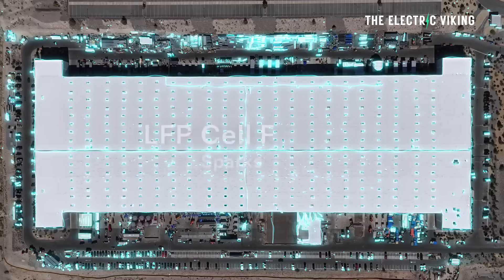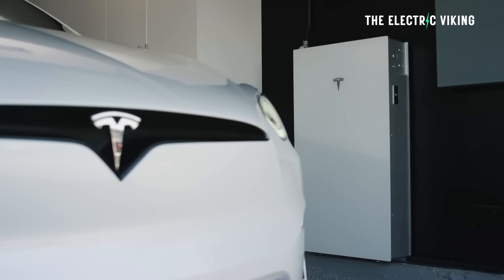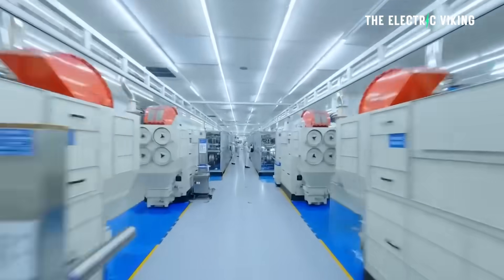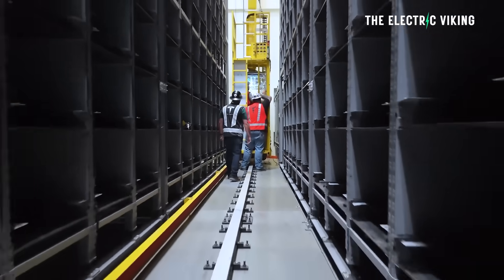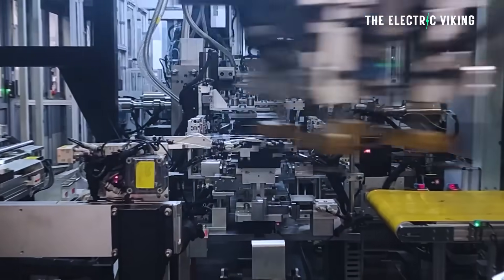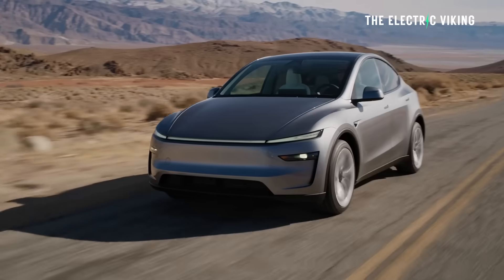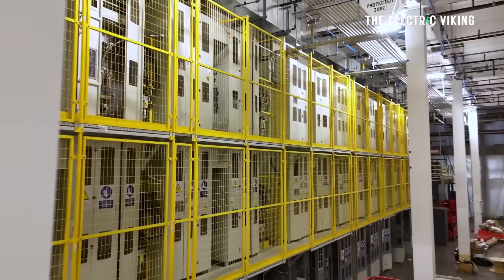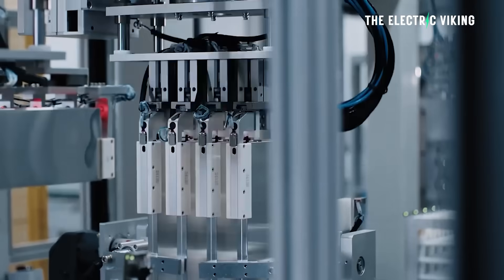Tesla opens LFP Battery Factory in America - Commenters say bankruptcy certain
Tesla has opened its first U.S.-based LFP (lithium iron phosphate) battery factory, aiming to cut costs and reduce reliance on overseas suppliers. While Elon Musk touts it as a strategic win, some online commenters are calling it a desperate move, with a few even predicting bankruptcy amid rising competition and financial strain.